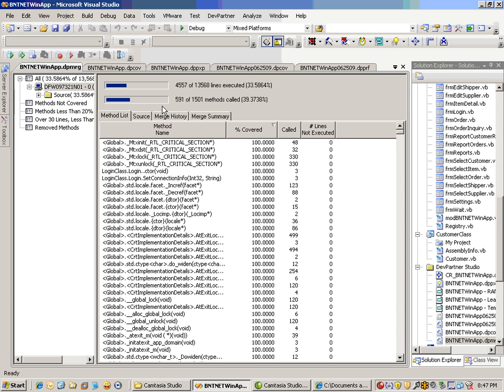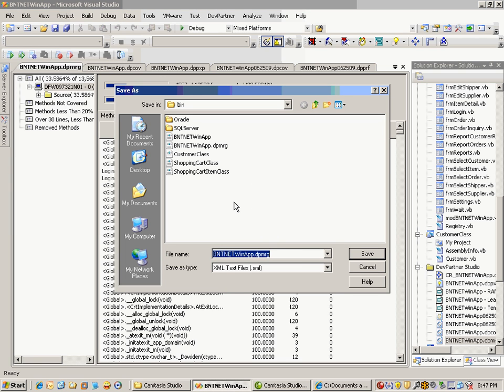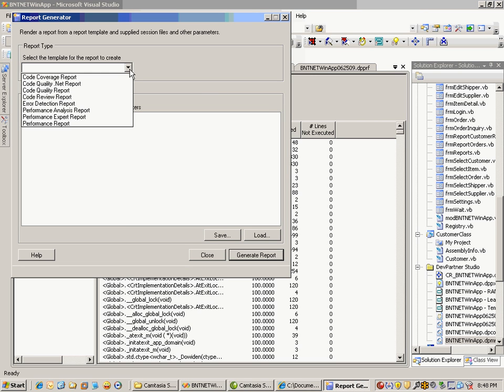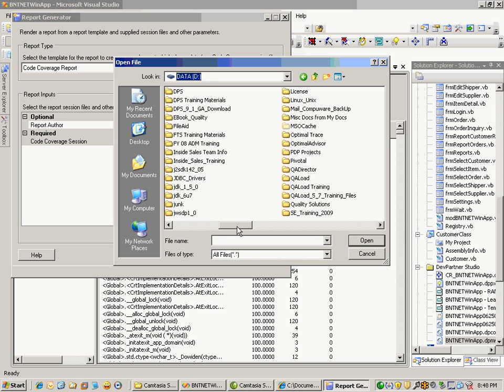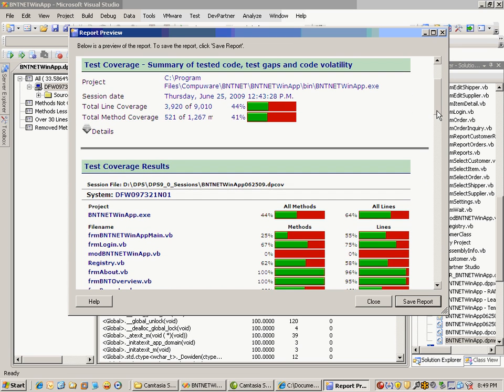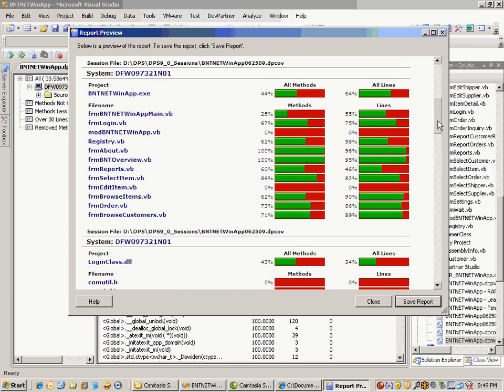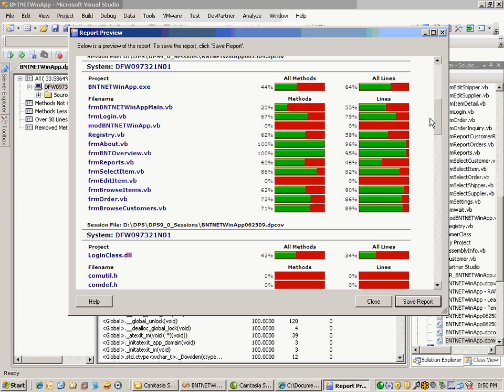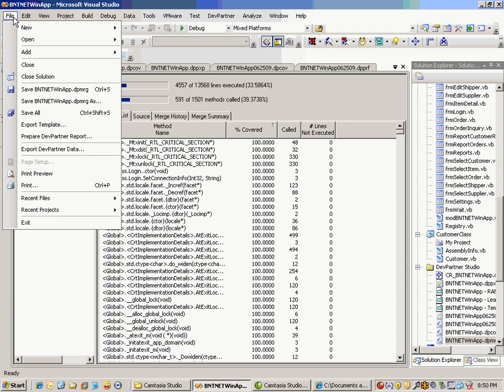How-To: DevPartner Reporting